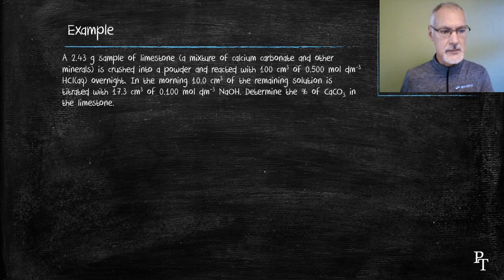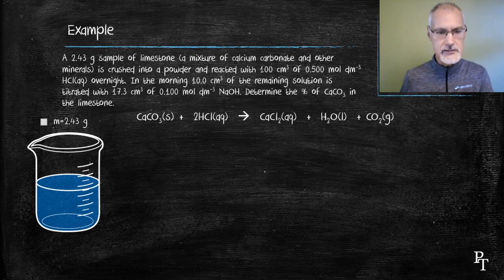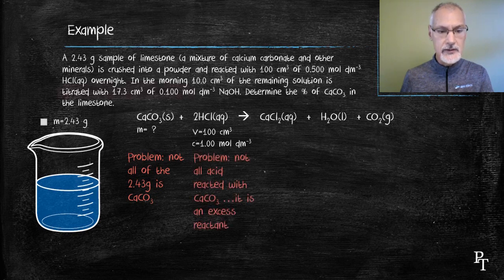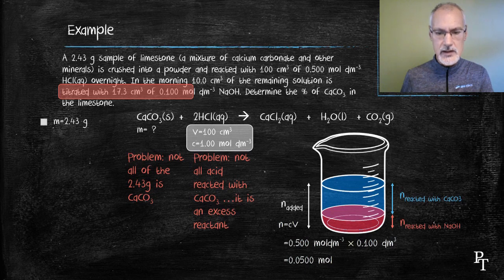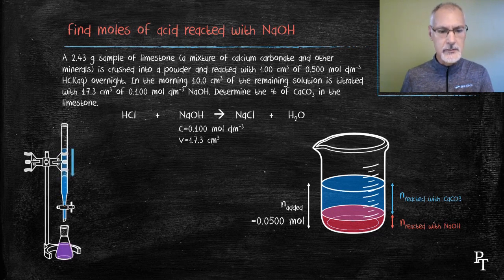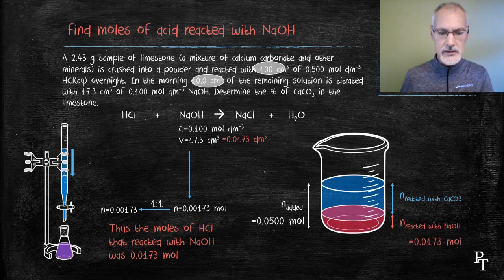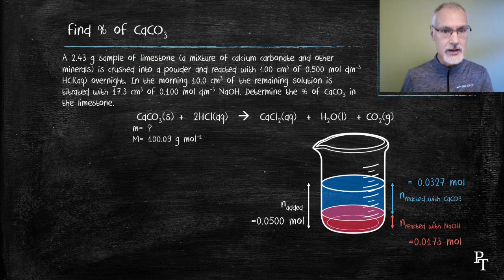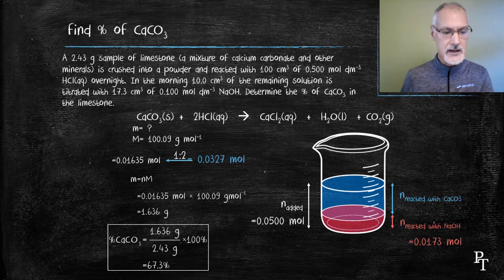Back Titration Sample Problem